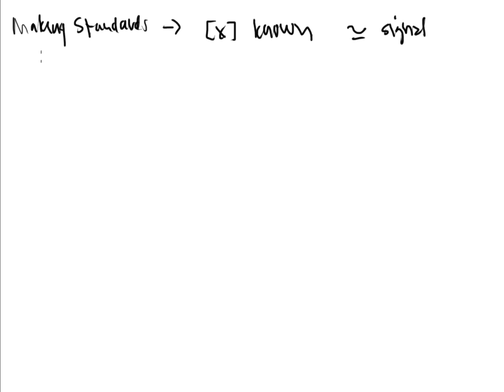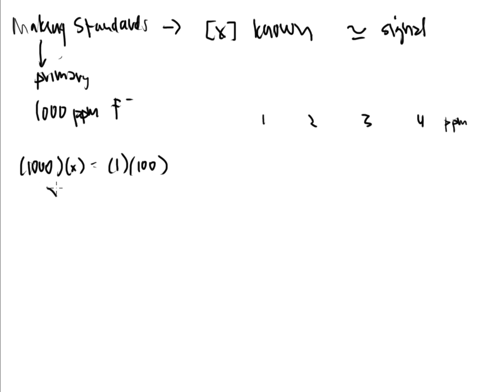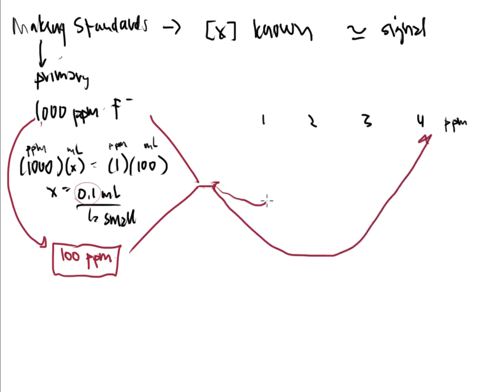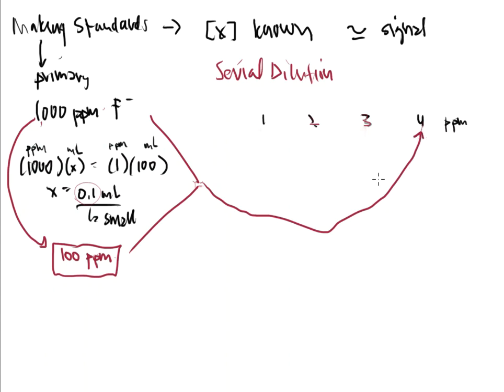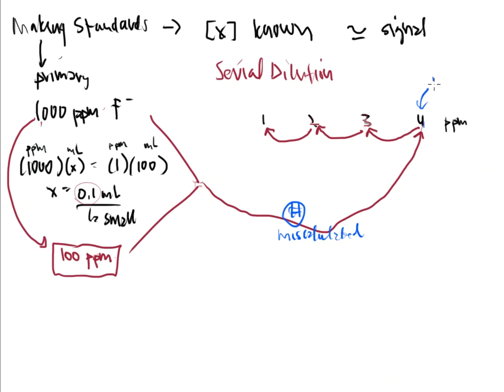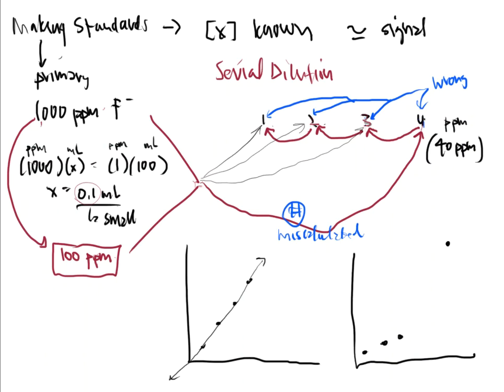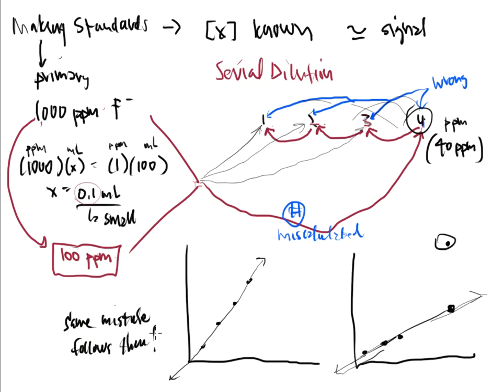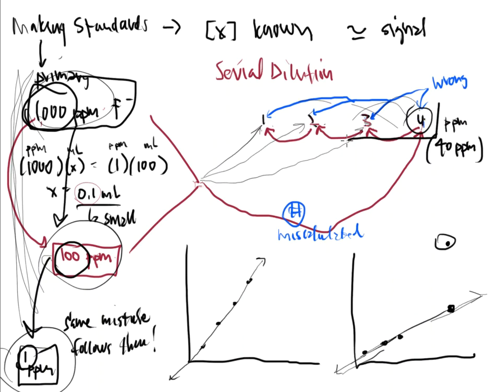CTC 150 Calibration Curve Part 12